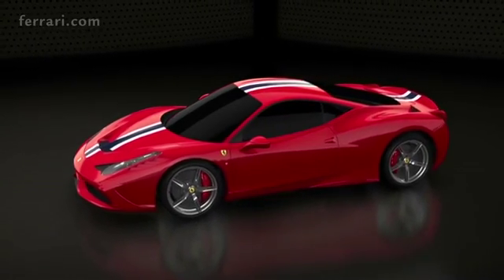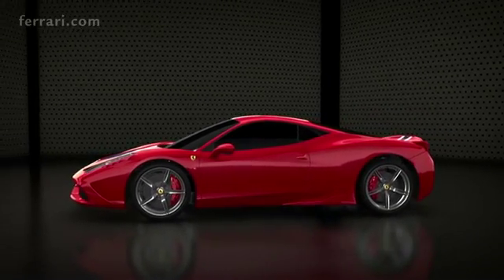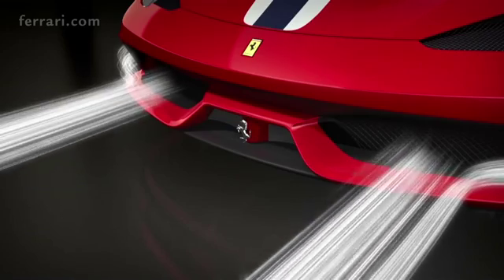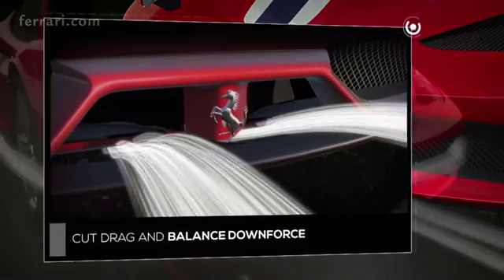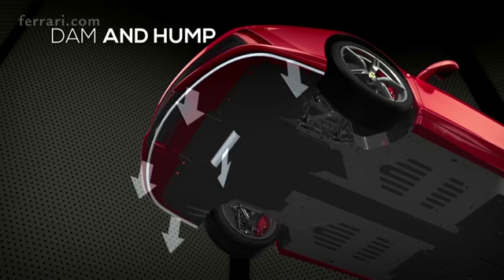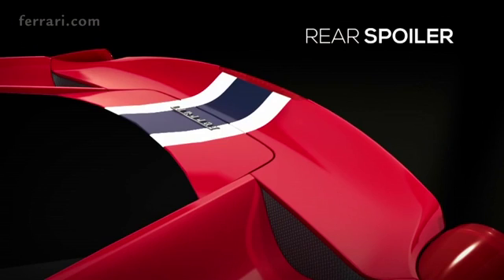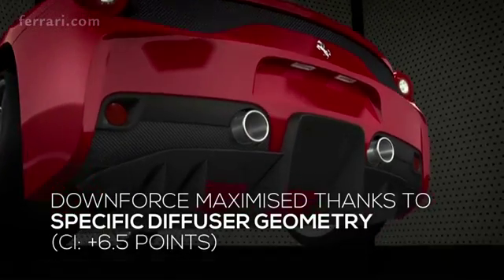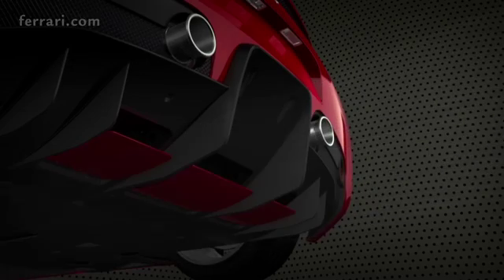Ferrari 458 Speciale. Modelo 2014. Aerodinámica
Ferrari ha añadido alerones móviles en la parte delantera y trasera de la carrocería para gestionar la resistencia aerodinámica al avance en función de las necesidades de conducción. En el centro del paragolpes delantero hay dos compuertas y un alerón horizontal (las piezas gris claro y la negra que hay bajo ellas en esta imagen). A menos de 170 km/h, las compuertas están cerradas; cuando se supera esa velocidad, se abren, modificando el caudal de aire que va a los radiadores (el que entra por la rejilla negra que hay en el paragolpes) y mejorando la resistencia aerodinámica. A más de 220 km/h, el alerón horizontal baja, desplazando un 20 % de la carga aerodinámica del eje delantero al trasero. Además, bajo el paragolpes hay un pequeño deflector y una protuberancia que aumentan un 4% la carga aerodinámica en la parte delantera. Las aletas que hay la parte inferior de la carrocería, justo por delante de las ruedas traseras, ejercen un efecto similar. El alerón trasero es mayor y su superficie forma un ángulo mayor que en el 458 Italia. En el difusor, que también es diferente, hay otro alerón móvil con dos posiciones separadas 17º; en la superior aumenta la carga aerodinámica y en la inferior dismuye el coeficiente de resistencia aerodinámica 0,03 puntos. El coeficiente aerodinámico de penetración es 0,35 y el de elevación, 0,53 (Ferrari no dice en qué condiciones da cada uno, suponemos que el mejor en cada caso).